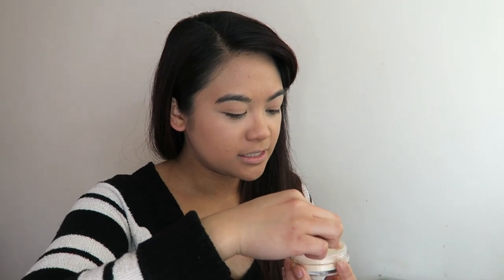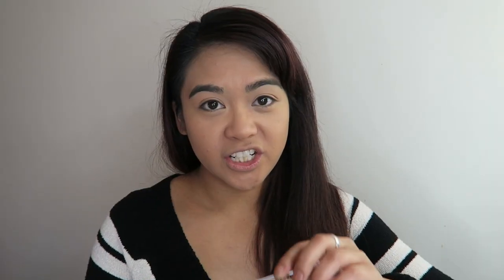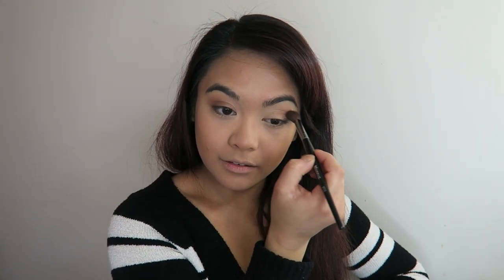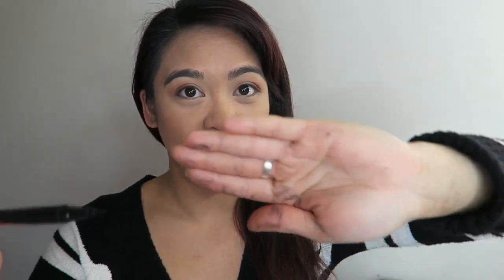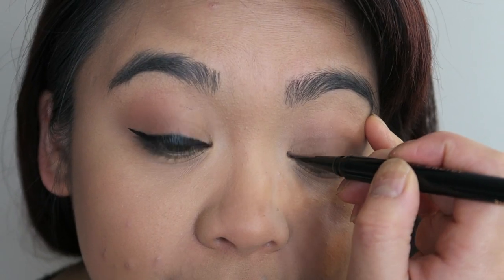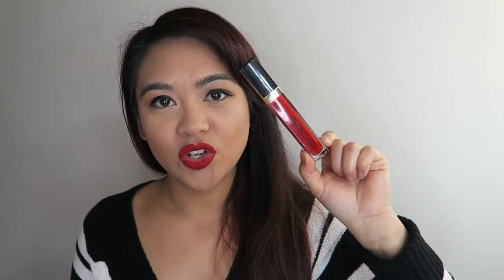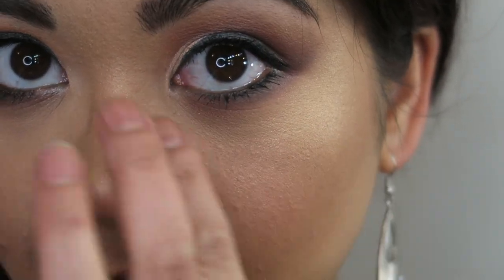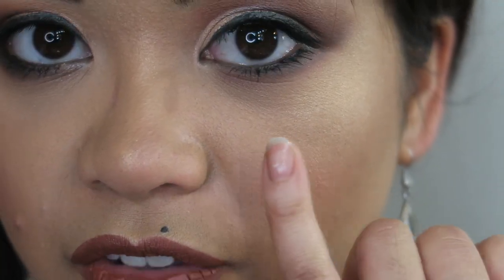Cheap Makeup! Born Pretty Bonnie's Choice (Product Review 2018)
✔ PRODUCTS MENTIONED

Judie O’Meara
STRATHDALE 3550
VICTORIA AUSTRALIA

✔ MY STUDIO KIT:
Neewer CN-160 LED Video Lighting Kit
Neewer Portable 70 inches/177 Cm Camera Tripod
Neewer 20 inches Portable Desktop Macro Mini Tripod
2 x NB-13L Battery for Canon Cameras
NB-13L Battery Charger USB Charger
Western Digital 2.5" 1TB Solid State Drive
Softbox lighting Kit
Neewer 18" Ringlight Kit
SAJI Phone and Tablet Stand